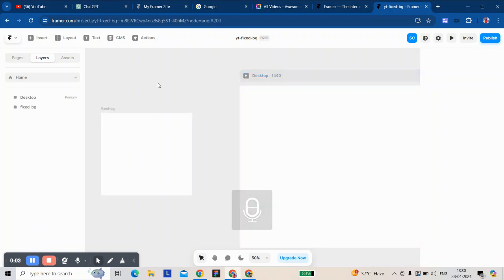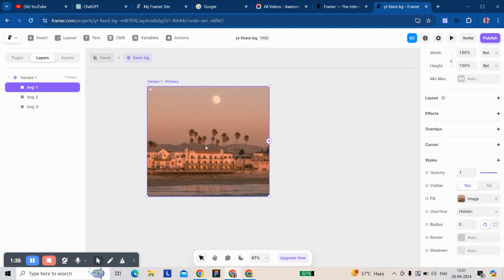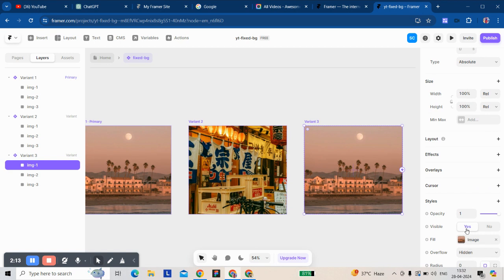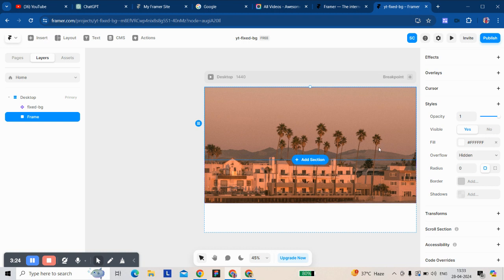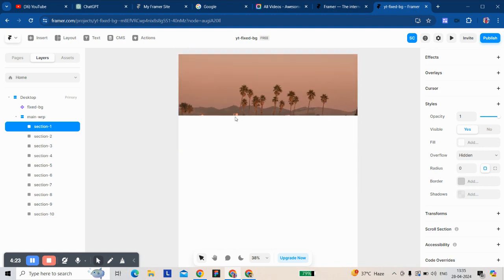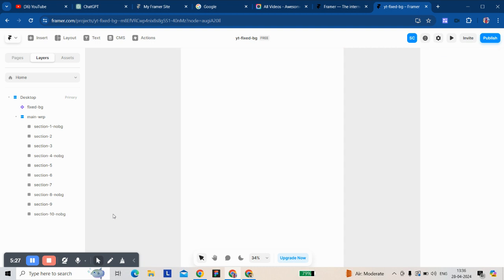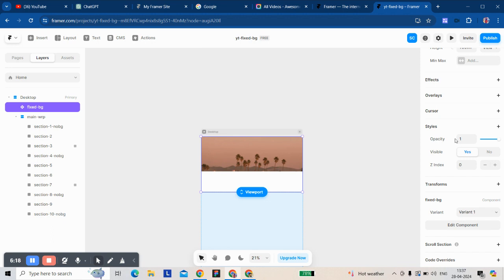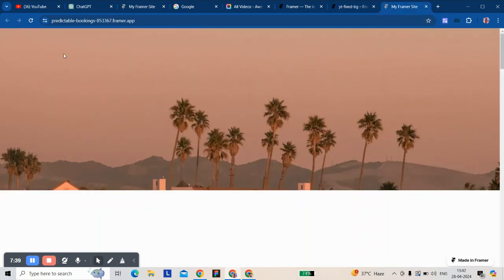Framer tutorial : Create a fixed background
I'm going to show you how to create a fixed background in Framer and change the image through scroll variants. We are focusing on transitions to make changes easily, which is why we're not using visibility for show and hide; instead, we are using opacity. We have taken three variants for the component to make changes on scrolls with page scroll